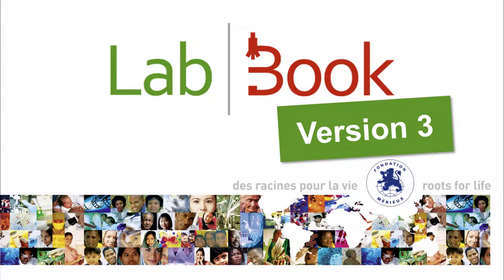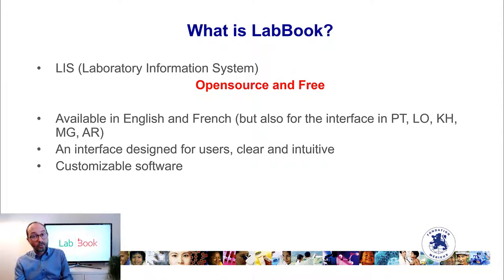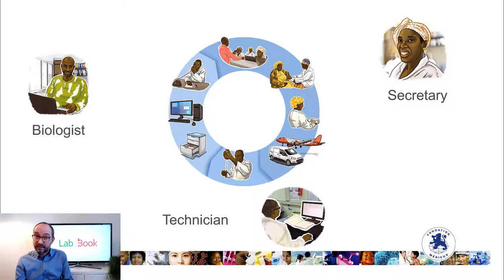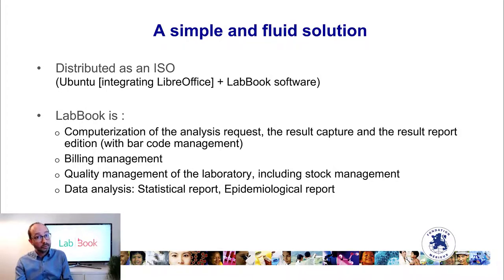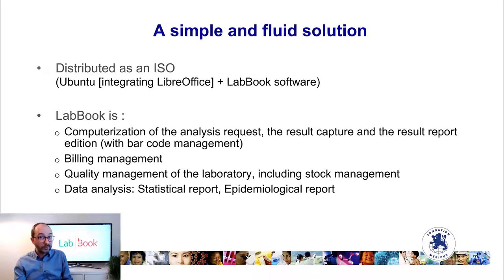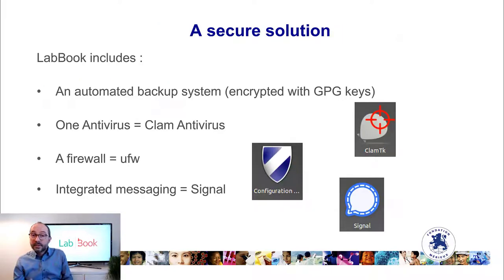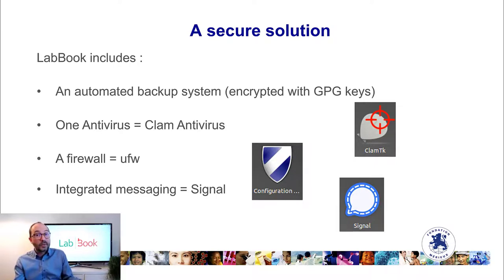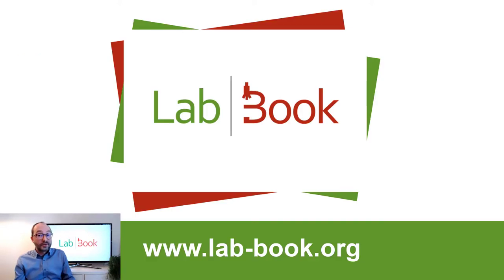Overview of LabBook 3 - Old